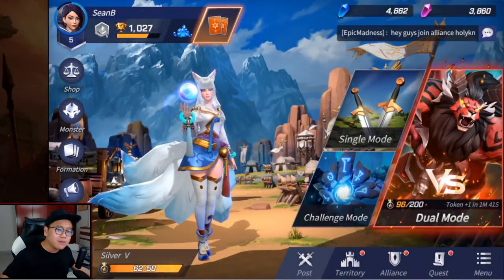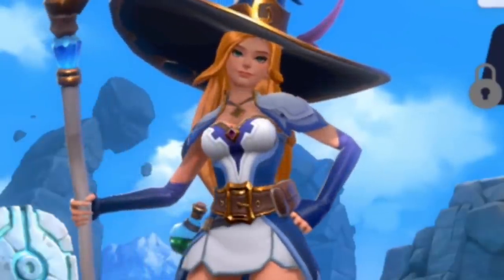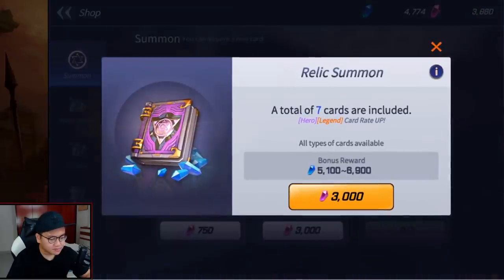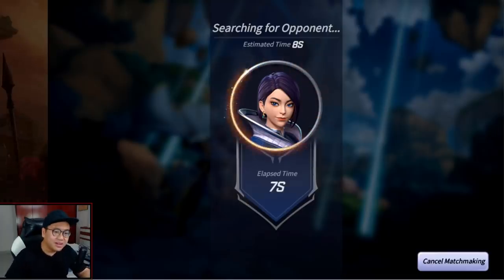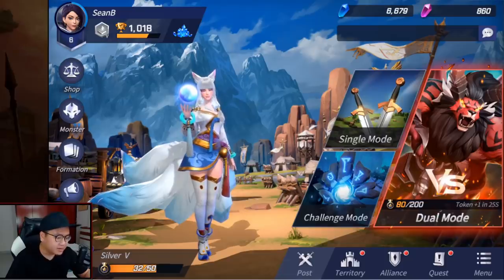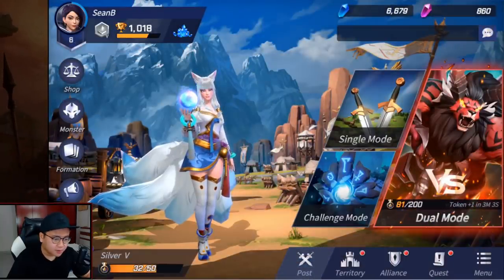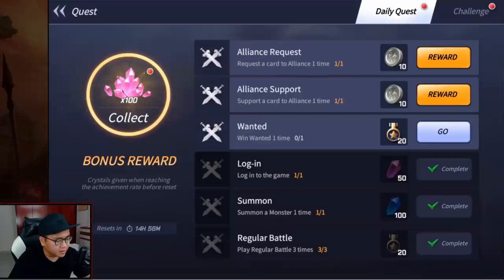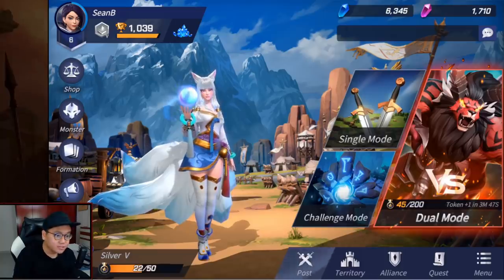I Spent 10 Hours Playing Summoners War: Lost Centuria So You Don't Have To...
Summoners War Lost Centuria Gameplay First Impression Review from Pro Summoners War Player xD

0:00 Art & Summon
4:32 PvP Gameplay
11:49 Other Game Modes